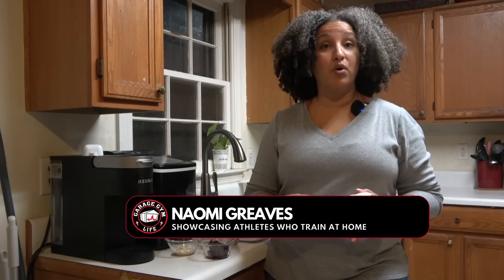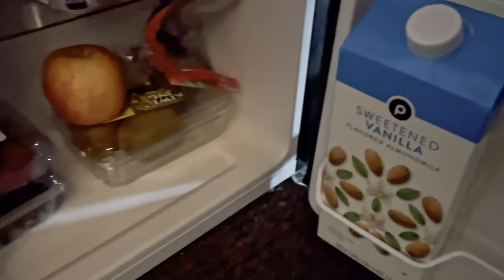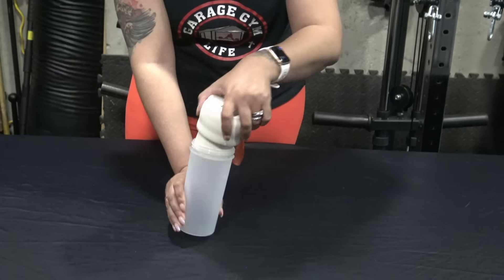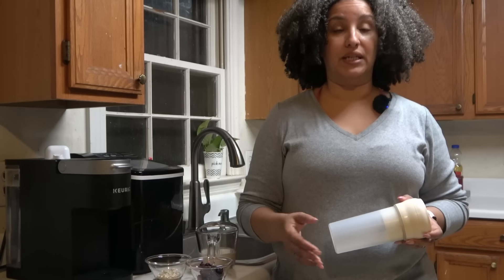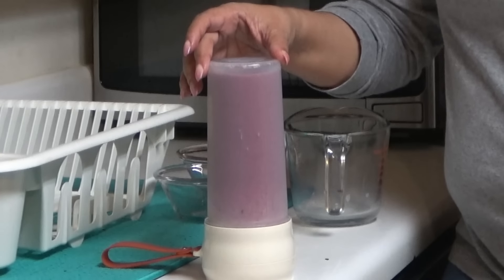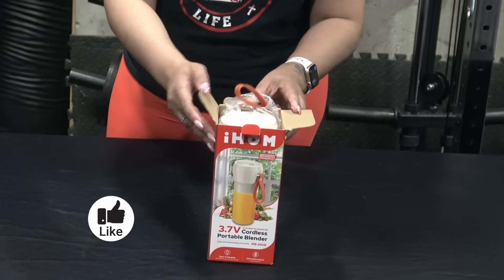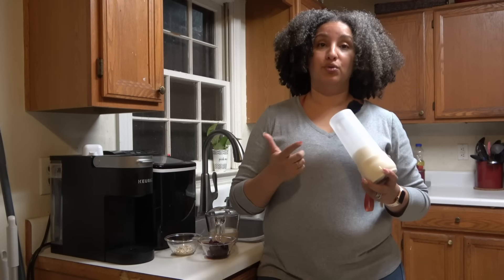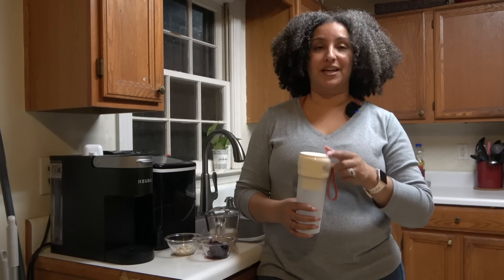This Helps Me Stay On Track with Nutrition As A Work from Home Mom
This helps me stay on track with nutrition as a work from home mom! Check out my wife's review of this compact portable blender for your home office, the iHOM Portable Blender IPB-2001E!

to save 10% on The Barbell Jack!

Time Stamps
00:00 Intro
00:38 Life Hacks for Work from Home Moms
01:16 iHOM Portable Blender IPB-2001E Product Specs
02:47 How to Use This Product
04:24 Battery Life and Charging
04:53 Might Not Be TSA Compliant
05:05 Self Cleaning Feature
05:33 Final Thoughts